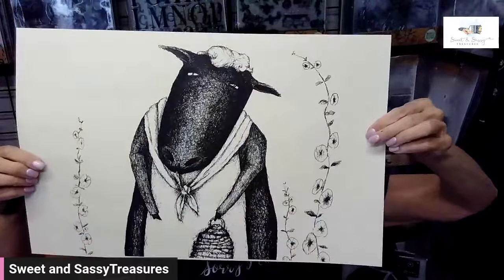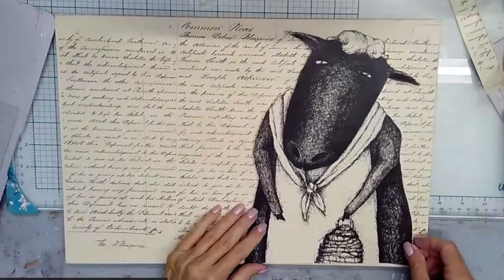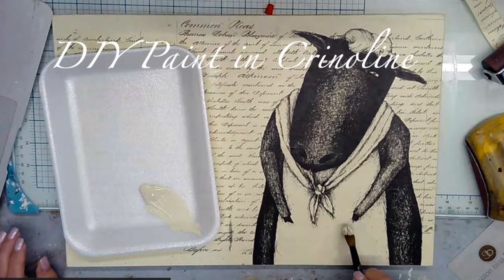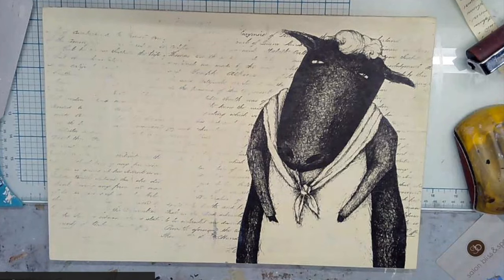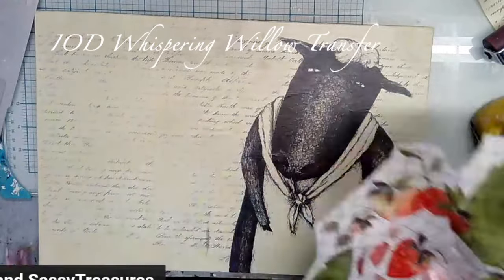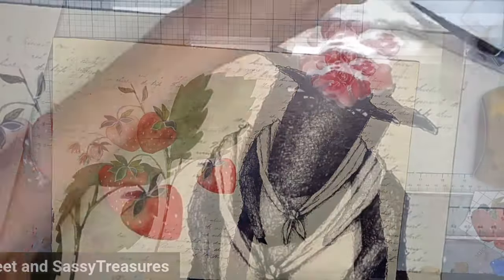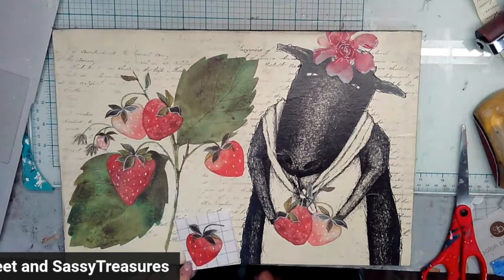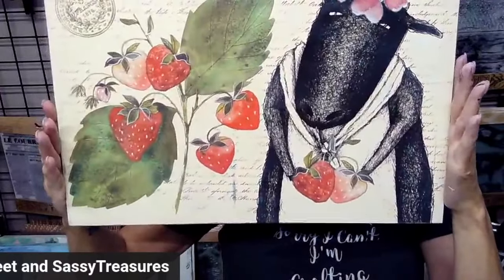Easy DIY Decor using Monahan Papers and IOD Products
What could be more fun than a Ewe picking strawberries? Creating the Ewe picking strawberries! This mixed media piece just tickles the whimsy in me and I'm so excited to share it with you. Originally recorded during a live tutorial on my page, this video is sure to inspire you to create. I can't wait to hear what you'll make in the comments below.

Materials used in this project include:
*3/4" sanded interior plywood (11x17)

*DIY Paint in Crinoline, Black Velvet, Clear Liquid Patina as my decoupage Medium and Big Top Sealer.

*IOD products used include the Whispering Willow Transfer and the Antiquities Stamp.

Monahan Papers measure 12x17" and are printed on 27# copy paper. I used the following papers: Marjorie Ewe by Stacey Meade and The Common Pleas

These products can be found on Amazon using my affiliate links, you don't pay anymore for the products and I earn a few pennies to buy products to use in my tutorials:
Posca Pen in Black, extra fine
Rustoleum Matte Sealer